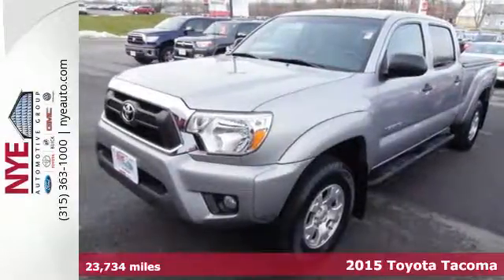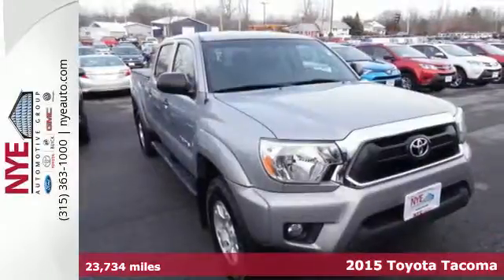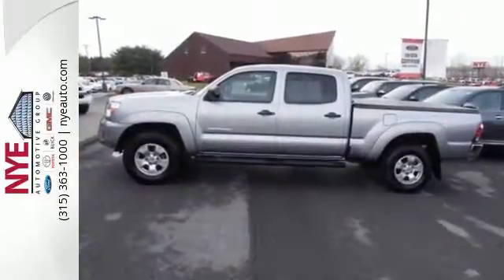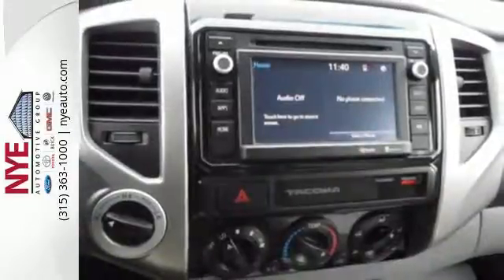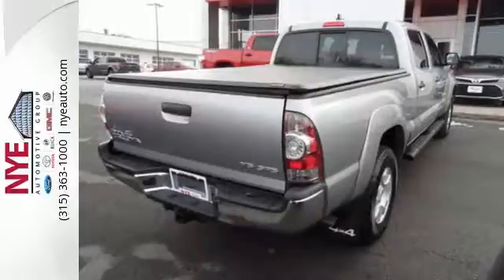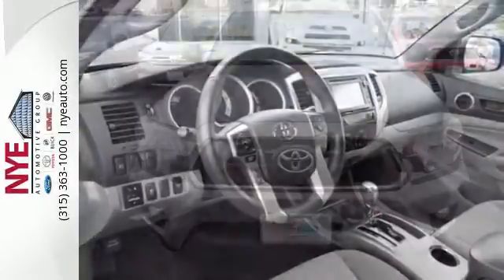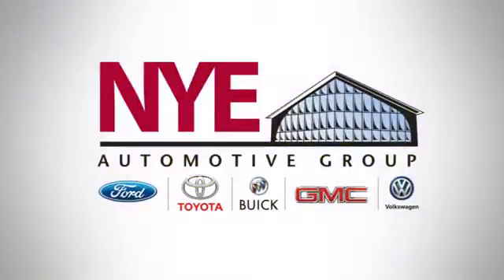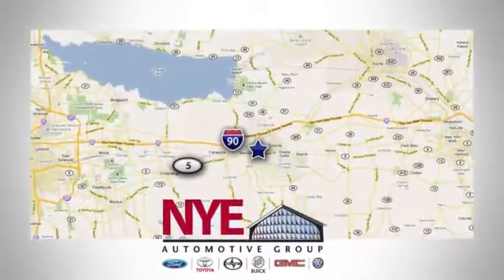2015 Toyota Tacoma Utica NY Oneida, NY TS1967A - SOLD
Year: 2015
Make: Toyota
Model: Tacoma
Trim: DBL CAB LB 4WD
Engine: 6 Cyl. 4.0 L
Transmission: Automatic
Color: Gray
Mileage: 23734
Stock #: TS1967A
VIN: 3TMMU4FN4FM073846

Address:
1441 Genesee St.